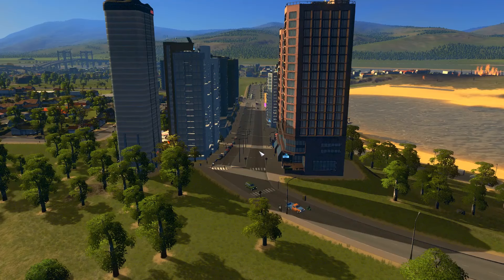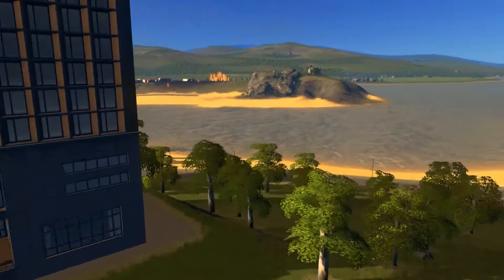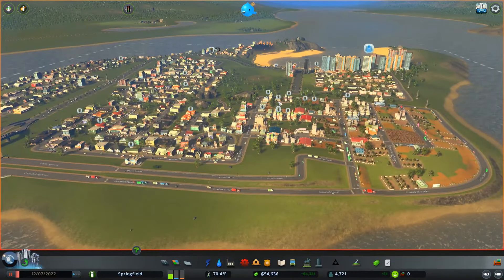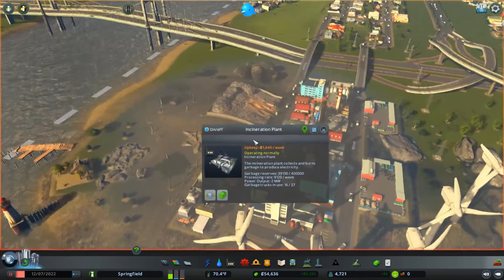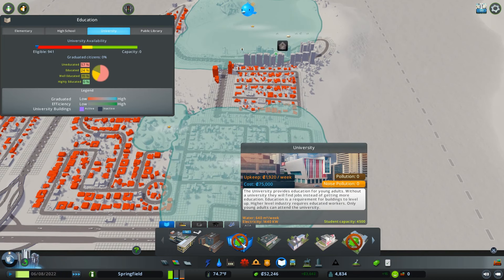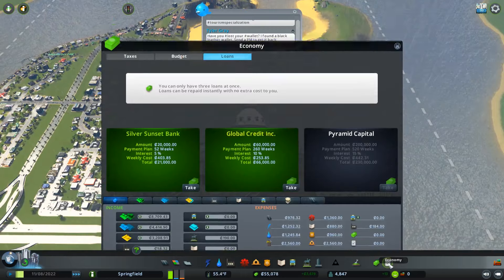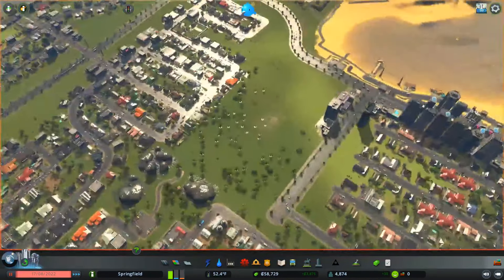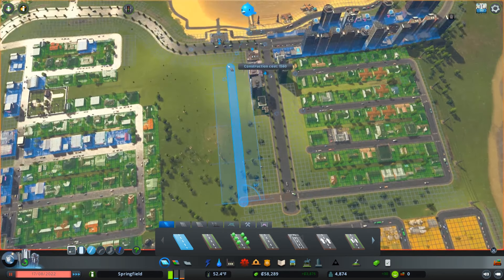Let's Play Cities Skylines Campus - From Scratch - Ep. 8!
We return to Cities Skylines to construct a new city from scratch for the new Campus DLC!

Have any suggestions or comments?  Then post in the comment section below!

Back to school! In Cities: Skylines - Campus, university life abounds with new area types for any sort of student - Trade School, Liberal Arts and University. Increase the reputation of your campus by attracting students and creating Academic Works to unlock new buildings. Build five types of varsity sports arenas and nine unique faculties, employ seven new policies, earn seven new achievements and take on five new maps! Campus takes higher education to new heights with everything you need to graduate magna cum laude.

Key Features:

Zone for new campus area types - Trade School, Liberal Arts College and University. Increase reputation by attracting students and creating Academic Works and unlock new buildings!

Var-City Sports
Bring college sports to your city by building football, basketball, baseball, track & field, and swimming arenas. Manage your teams, hire coaches, sell tickets -- and collect prizes for winning matches! Customize your teams with unique jerseys, busses and security.

Syllabuster
Employ seven new policies including book fairs and for-profit education. Sponsor academic works by handing out research grants and supporting the staff.

We Fancy
Display your scientific achievements in Museums.

Cheers!
Celebrate with your citizens during graduation ceremonies.

Ludocartography 101
Five new maps for your building!

Three New Chirper Hats
Be the big chirp on campus!